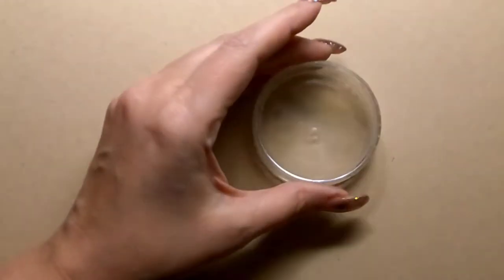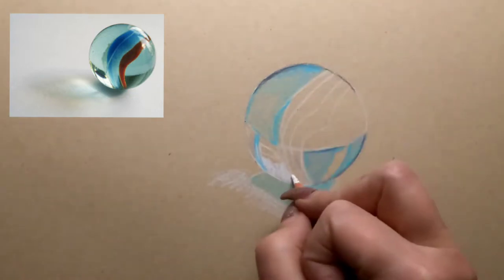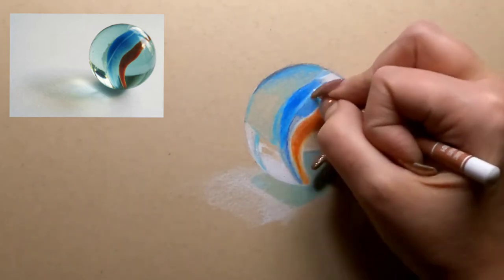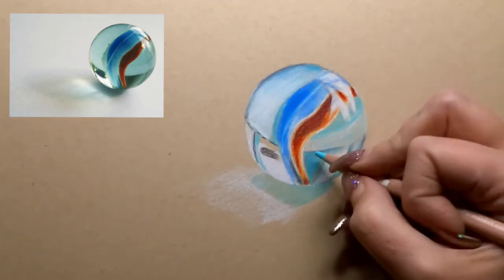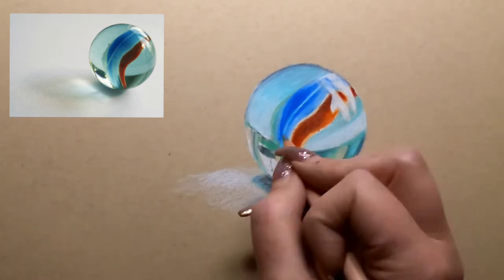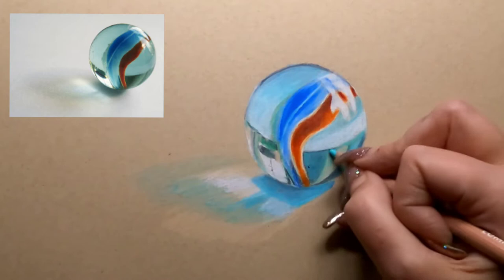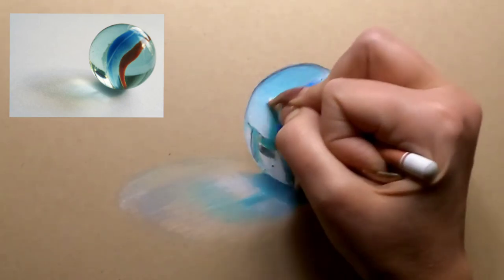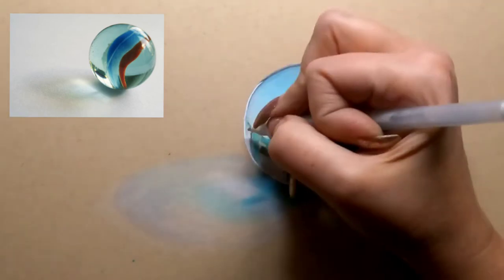Realistic colored pencil drawing| marble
Realistic colored pencil drawing| marble. How to draw a realistic marble in caran d'ache luminance-colored pencils.
My name is Michelle Moreus and I make art tutorials that are fun easy and accessible to everyone.

Caran D'ache luminence Colors used: 802, 850, 171, 589, 181, 902, 495, 662, 832, 660

For a small monthly fee, you get access to all my full-length tutorials to draw along with me in real time. I provide the sketch outline, reference photos, and materials list for every project so that you can draw along with me as I explain every step of the way. I post new content every month so you will never be bored and always have something fresh and fun to follow along with.  Please share this if you know someone that would love to learn new techniques, create beautiful pieces of art to be proud of, or just learn how to draw. I have years of experience and would love to pass on my knowledge.

Derwent Super Point sharpener
Faber-Castell Polychromos Artists' Pencils - Tin of 120 Colors - Premium Quality Artist Pencils
Prismacolor Premier Colored Pencils, Soft Core, 150 Pack
Gamblin Gamsol Odorless Mineral Spirits Bottle, 4.2o
Slice 10416 Precision Cutter, Replaceable Ceramic Blade, Finger Friendly, Non-Slip Grip, Micro-Blade Craft Knife Tool, Right or Left-Handed, No Roll Design
Prismacolor 962 Premier Colorless Blender Pencils, 2-Count
realisticdrawing # colored pencil